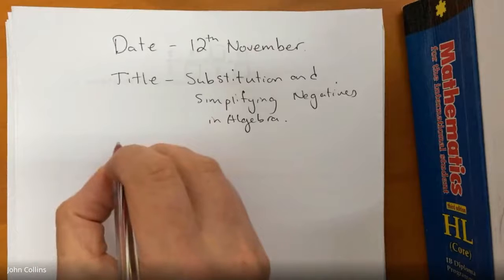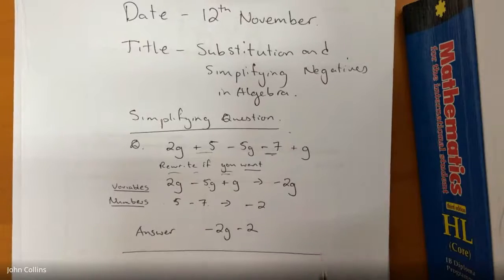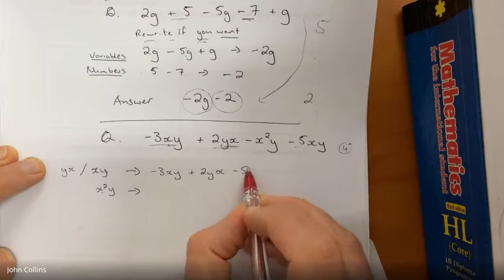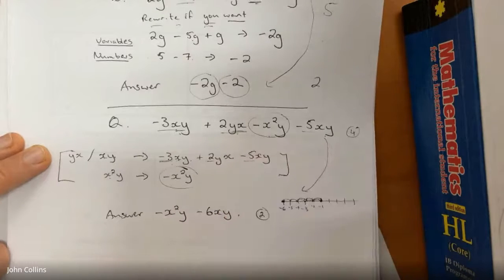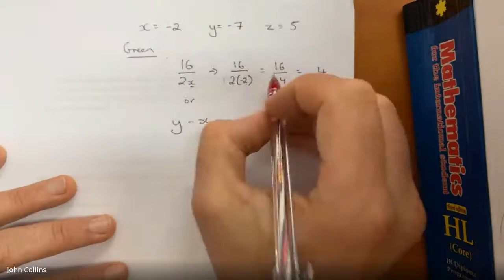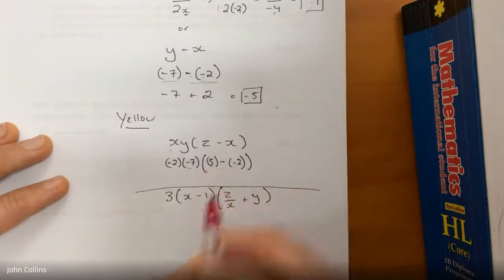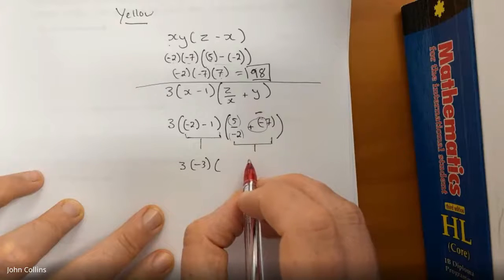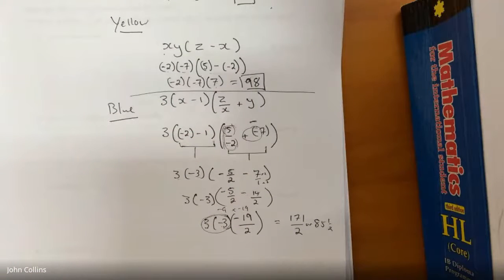Simplifying and Substitution with Negative Numbers in Algebra